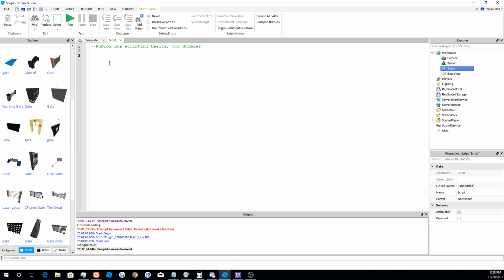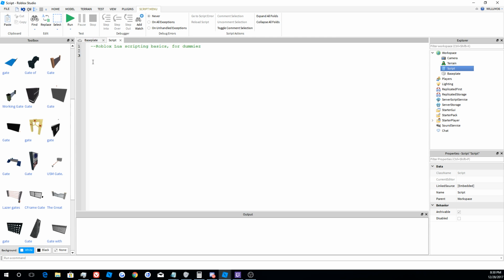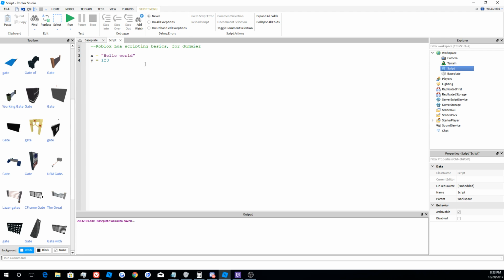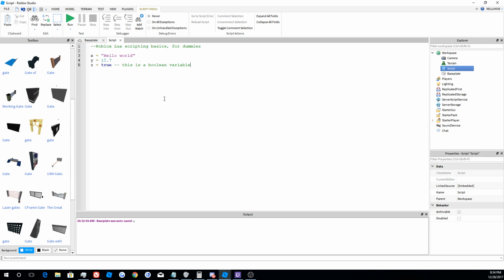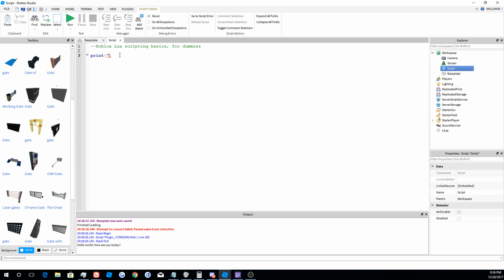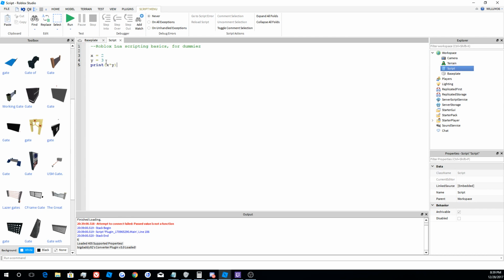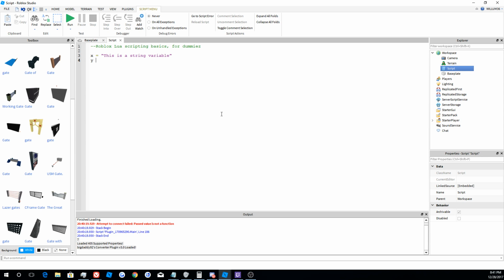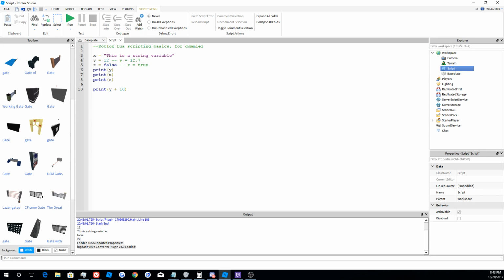John Maciejczyk Live Stream